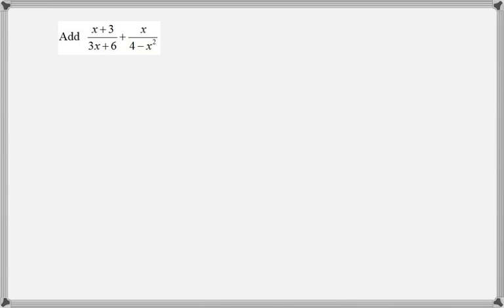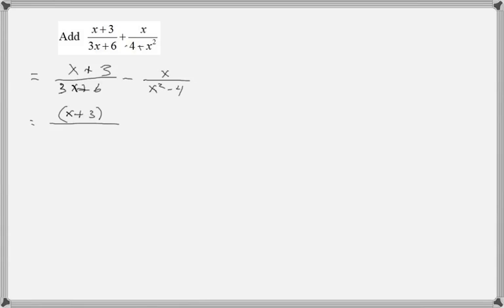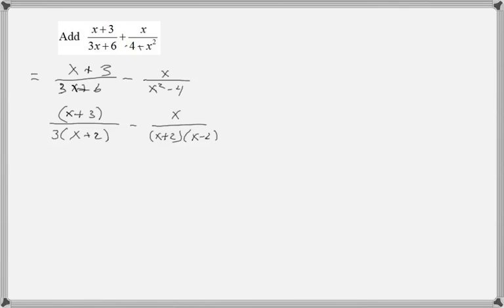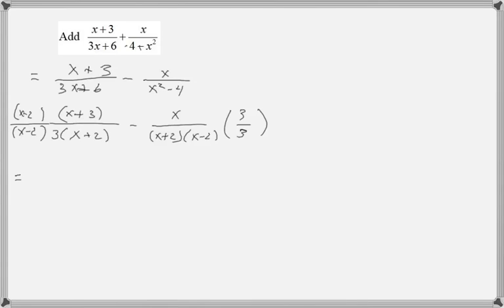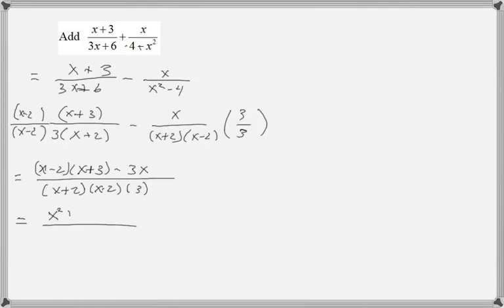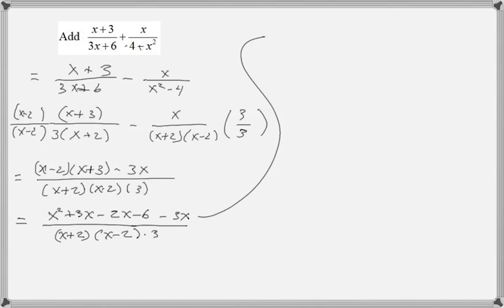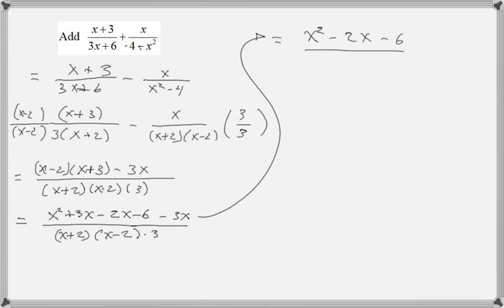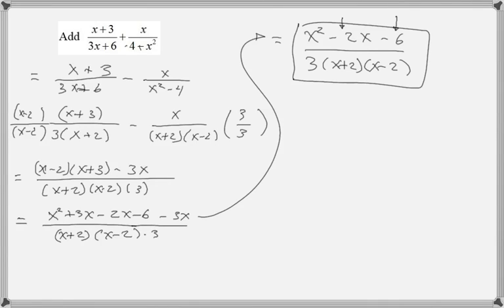Math 112-7-9 120-6-6